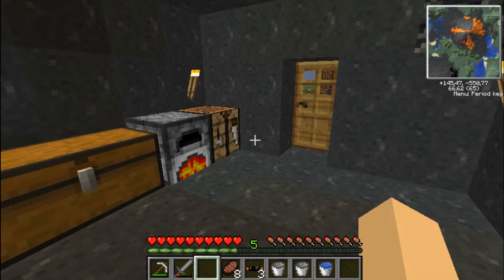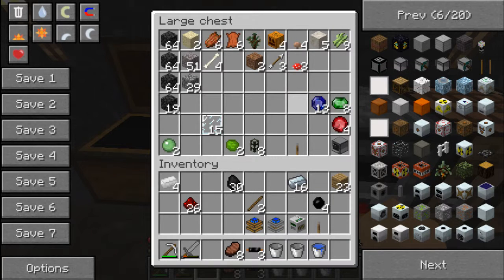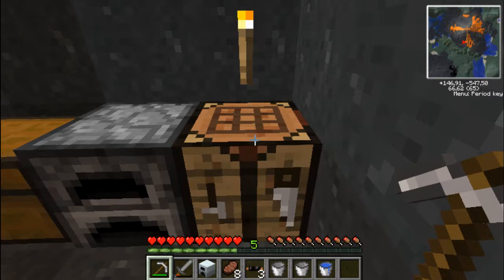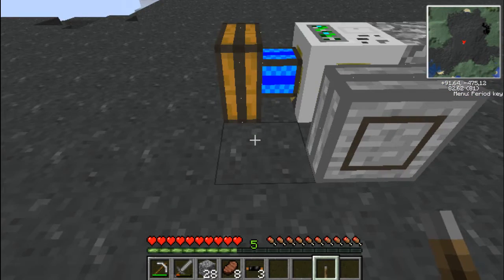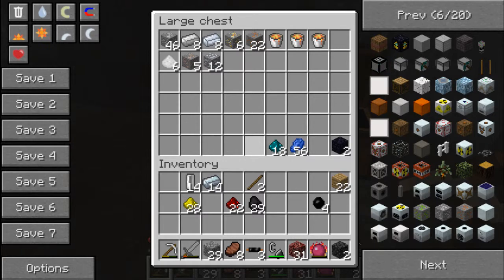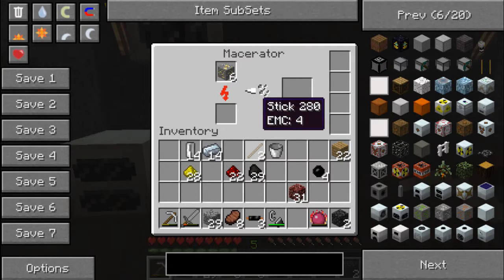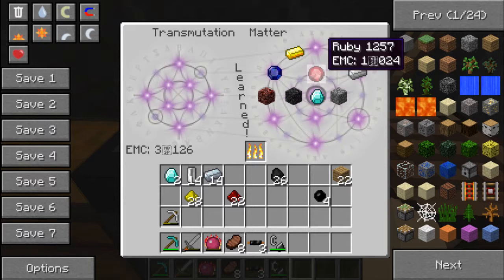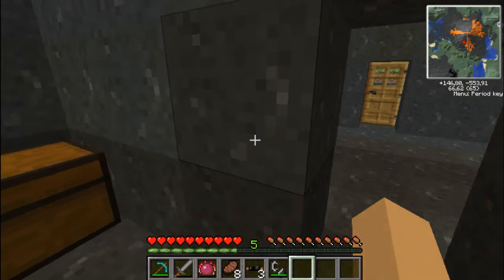Imef plays Minecraft - Tekkit - episode 3 - To the Nether